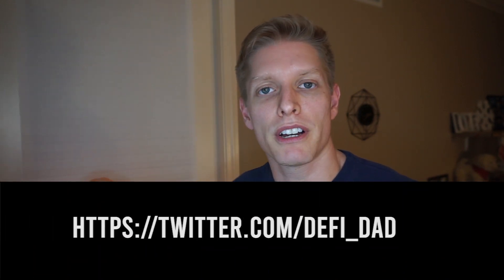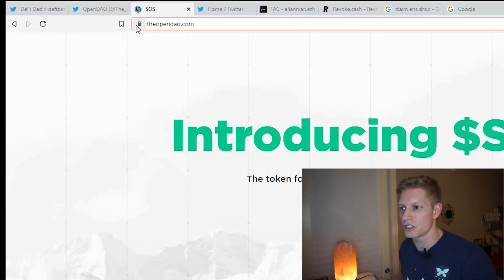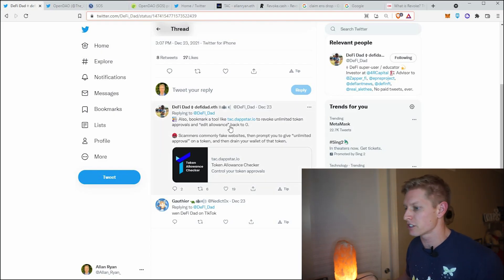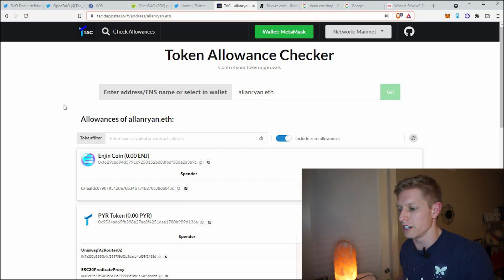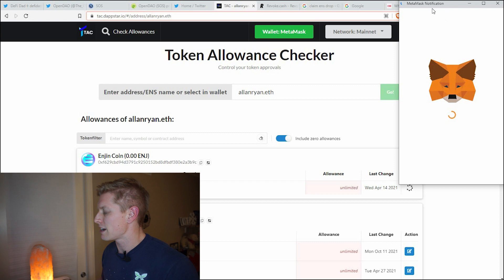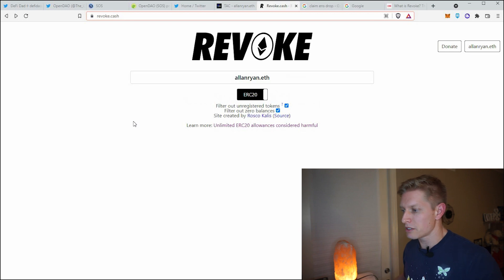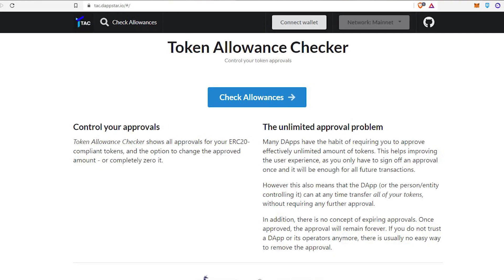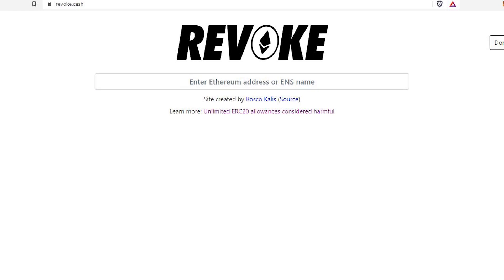MetaMask Tutorial | 3 Tips to Keep Your MetaMask Secure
MetaMask security important! It only takes one bad contract to wipe your account clean. Check out these 3 tips in this MetaMask tutorial to keep your assets safe.

Timestamps:
00:00:14 Shoutout to Defi Dad
00:00:22 Skip Introduction
00:00:37 Check for HTTPS Connection
00:01:11 Revoke Privileges
00:01:21 Tac Dappstar
00:02:05 Revoke Cash
00:02:40 Summary of MetaMask Security Tips

- Allan Ryan